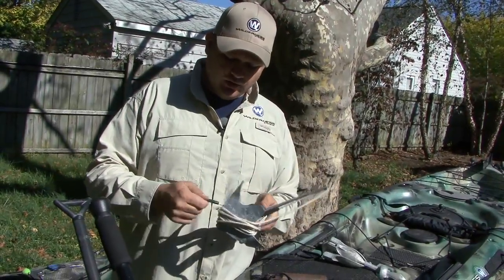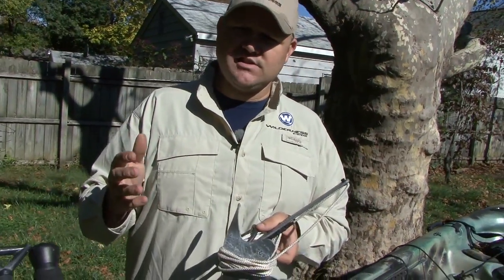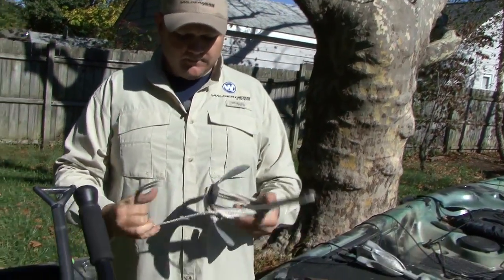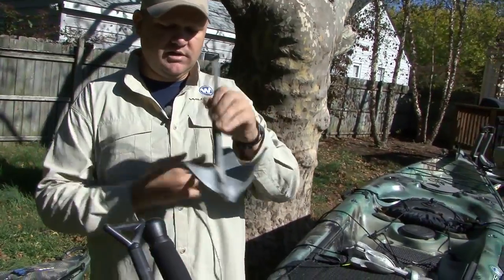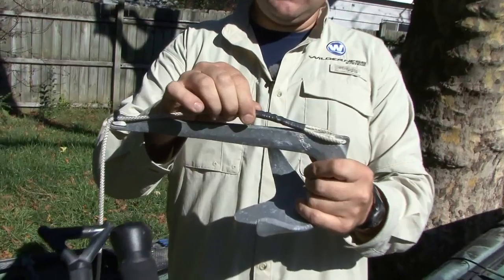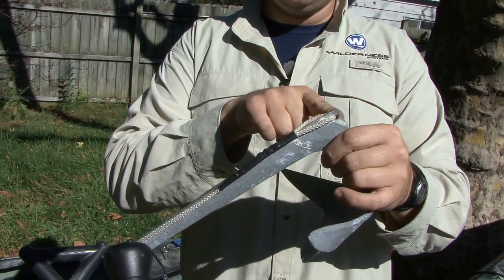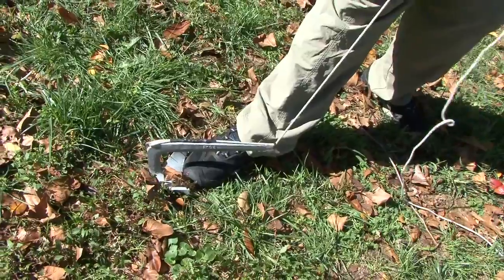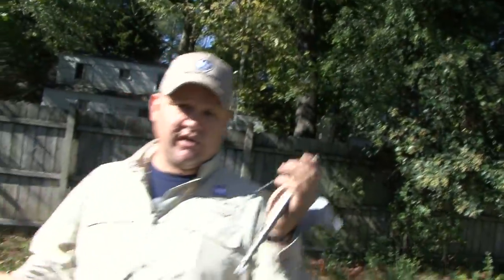Anchoring in Deep Water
Chad Hoover explains the finer points of anchoring from a kayak.

LEARN
Check out some of our other YouTube channels: